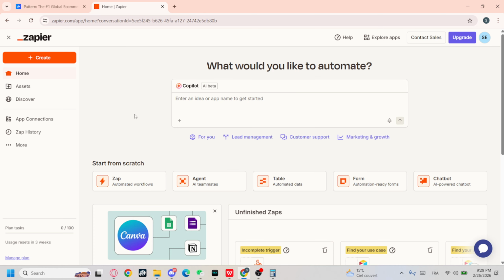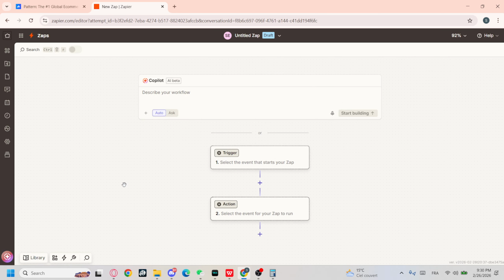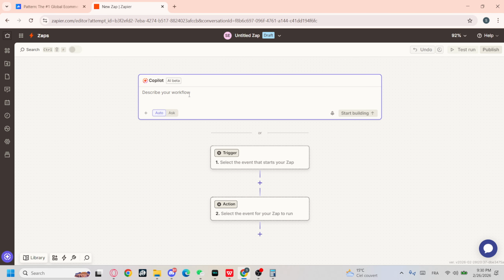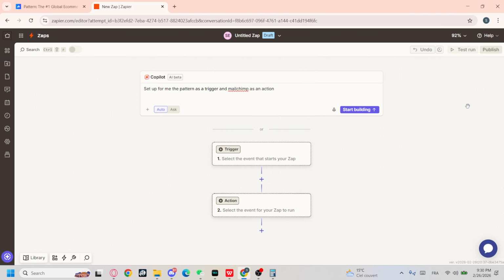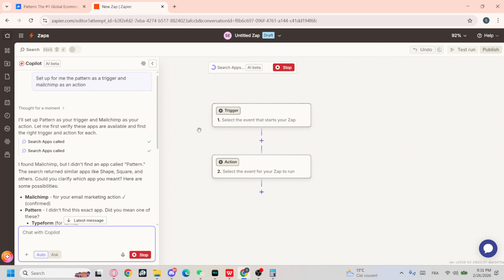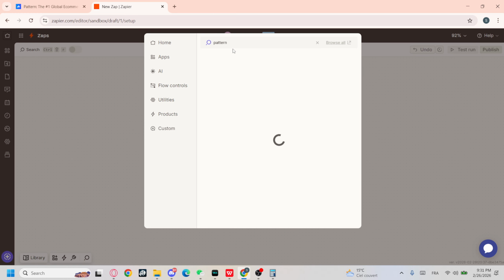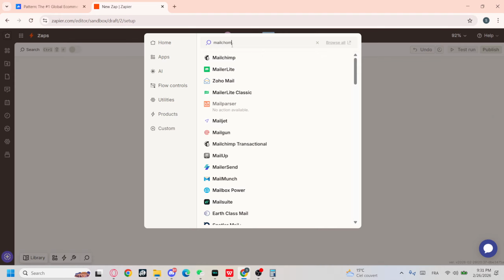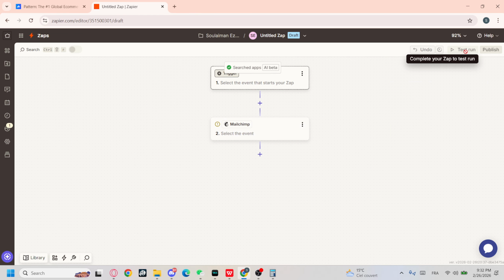How To Connect Pattern To Mailchimp ! Tutorial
Today we talk about connect pattern to mailchimp,email marketing,mailchimp,mailchimp email marketing